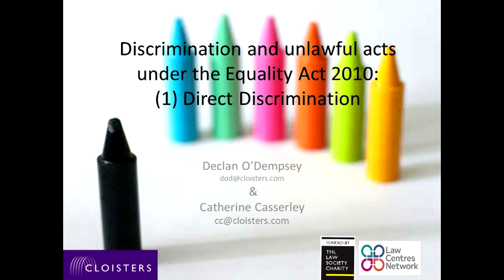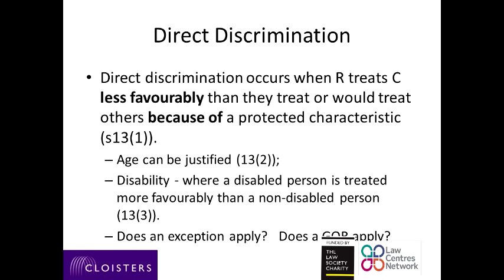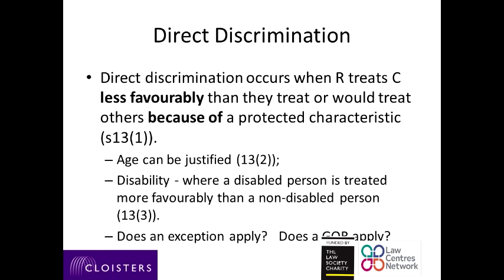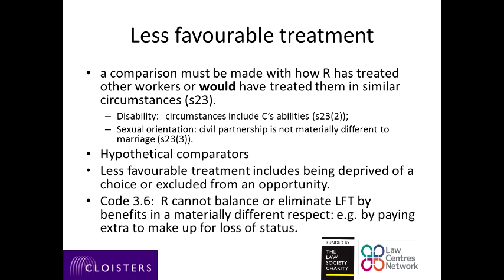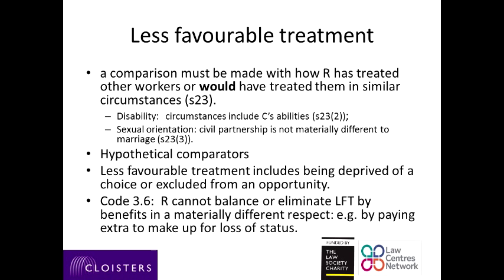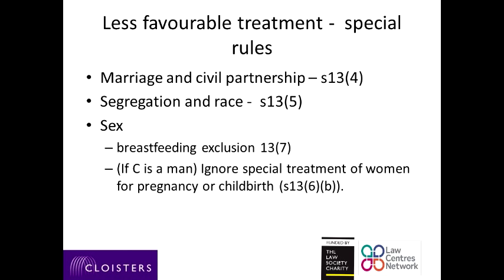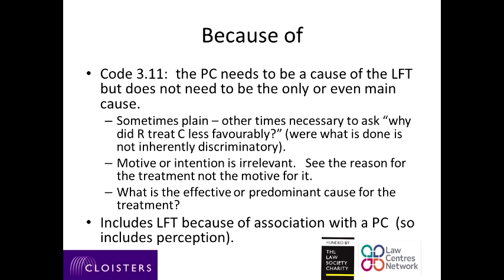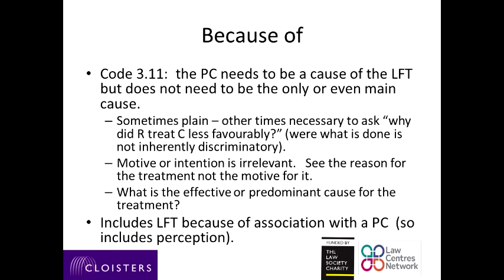Discrimination and Unlawful Acts: Direct Discrimination 1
Talk 1 in a series  of talks on unlawful acts under the Equality Act 2010.  These basic talks are funded by the Law Society Charity for the Law Centres Network.  They are  not provided as legal advice.